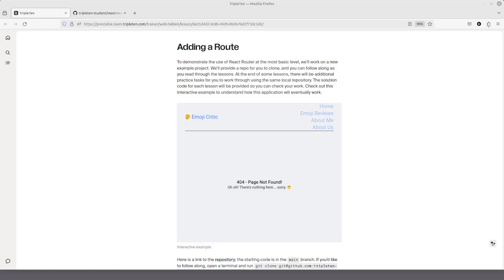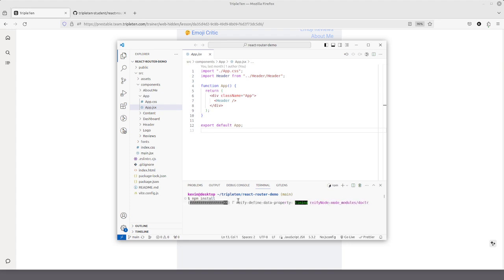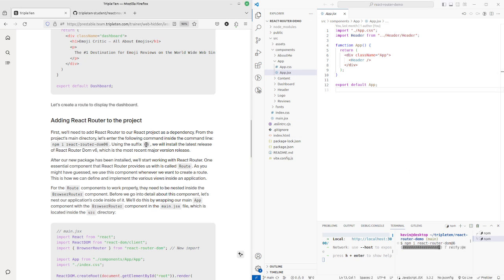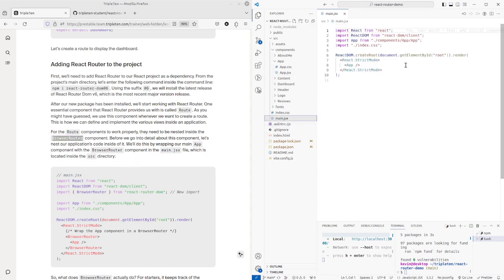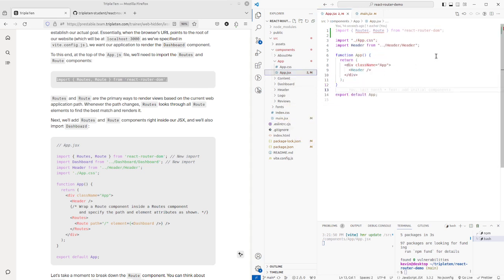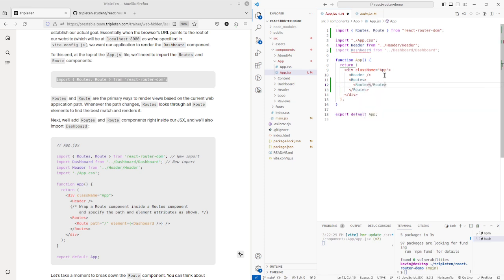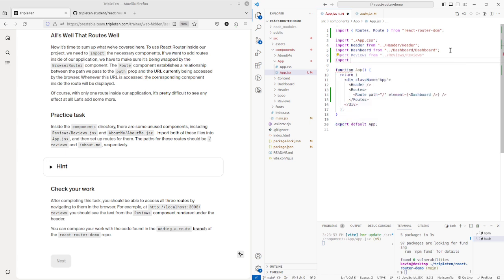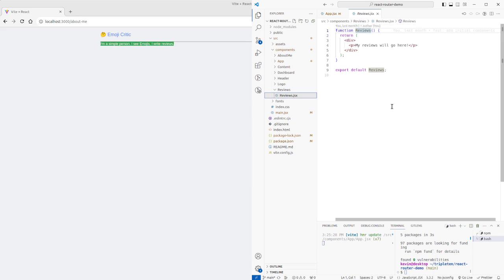React Router v6 Part 1 - Adding a Route